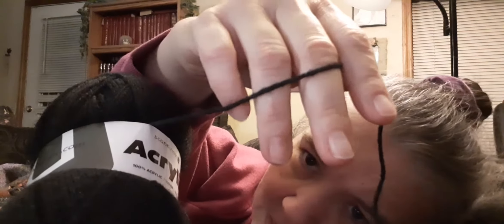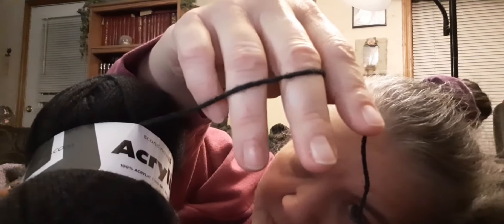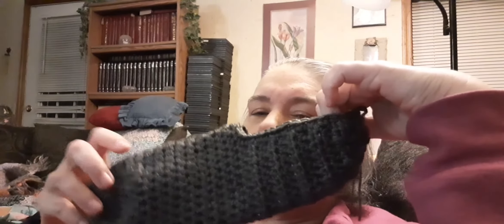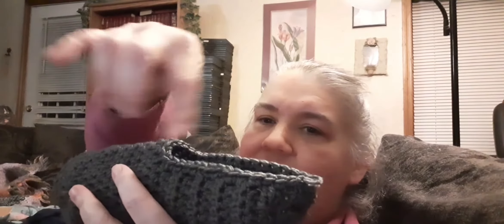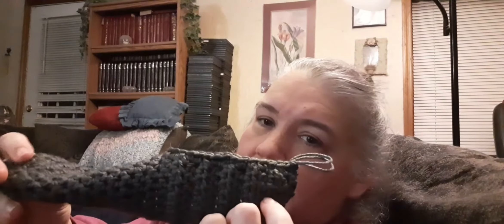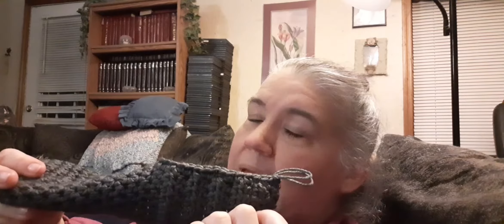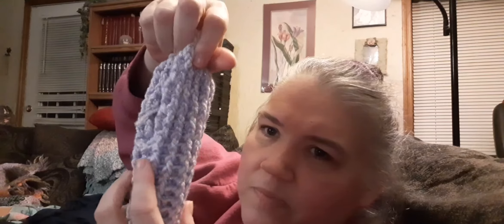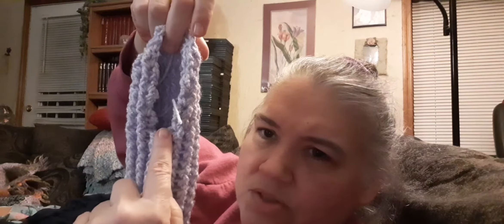Today's Chat & Giveaway Update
It truly means a lot.

If interested.
2. LIKE or DISLIKE
3. SHARE

Drawing date announced in video

YOUNG40MOM CRAFTS  and RAW will now be combined here in one place.

Get to know ALL of me a few times a week.

Nutritional Facts . ORG